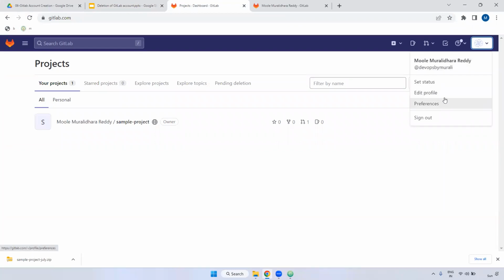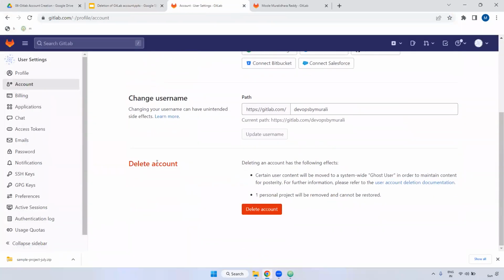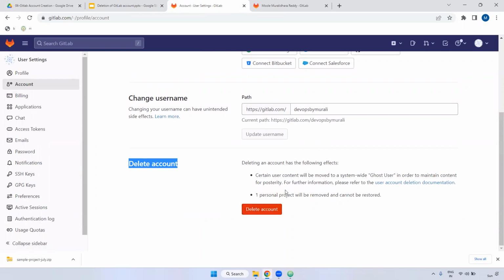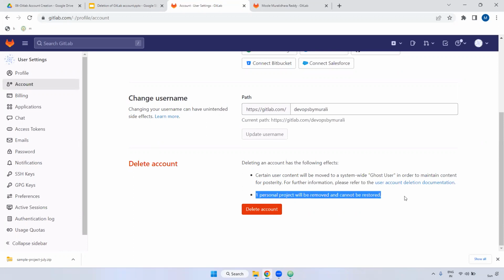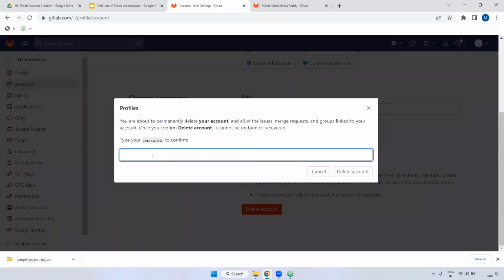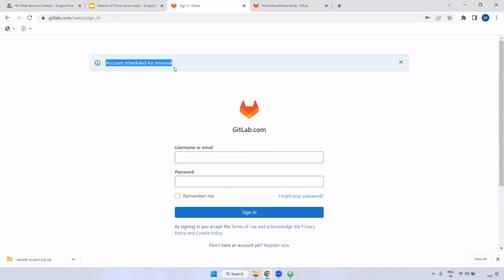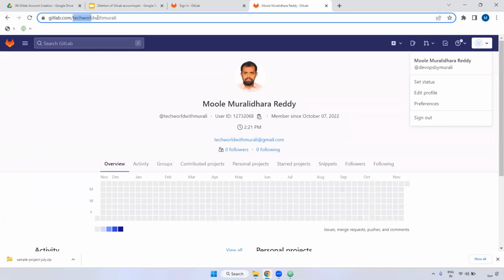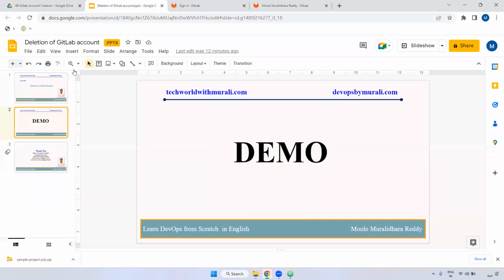Deletion of GitLab Account - TechWorld with Murali - Git Tutorial - Moole Muralidhara Reddy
Git Overview (2:33)
Installation of git in Linux (1:34)
Installation of git in windows (3:43)
Overview of Git Workflow (14:38)
Working with git init, git config, git log command (8:24)
Creation and deletion of git branches (11:44)
Creation of GitHub account (5:15)
GitHub Dashboard Overview (9:51)
Creation of git repository in GitHub (19:50)
Push the code from local to remote (7:21)
Changing the existing remote url in local (1:32)
Cloning the repository from remote to local (7:11)
Difference between _git pull and git fetch (5:46)
Working with git merge & git rebase (7:54)
Working with git reset command (9:10)
Working with git revert command (6:38)
Working with .gitignore file (4:10)
Working with git diff & git HEAD (2:35)
Deletion of GitHub repository (1:17)
Deletion of GitHub account (1:35)
Creation of GitLab account (3:39)
GitLab Dashboard Overview (7:31)
Creation of git repository in GitLab (15:09)
Deletion of GitLab repository (1:20)
Deletion of GitLab Account (1:31)
Overview of Future branching strategy (11:25)
Overview of Release branching strategy (7:25)

We offer a range of subscription plans to choose from, including:
1 Month
3 Month
6 Month
1 Year